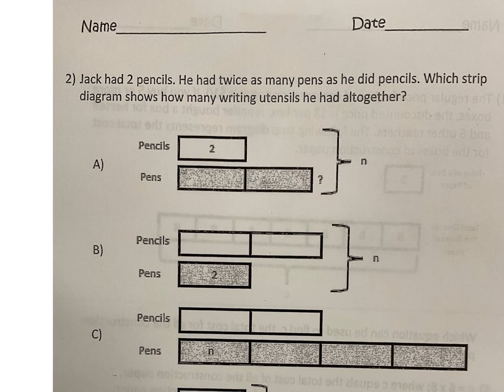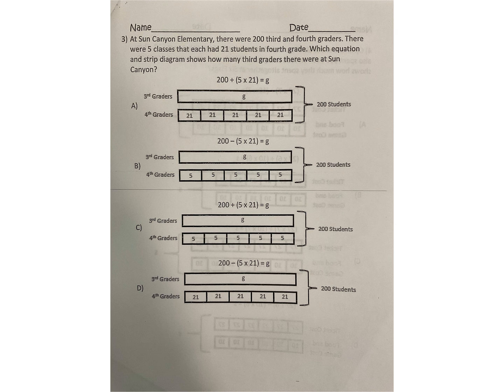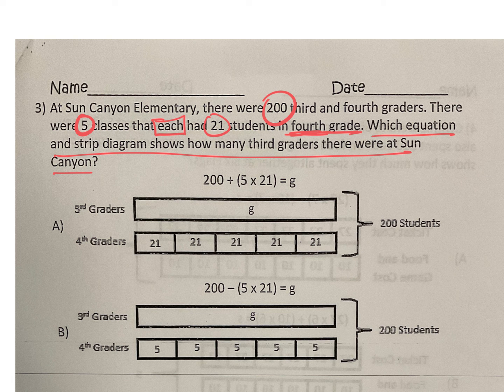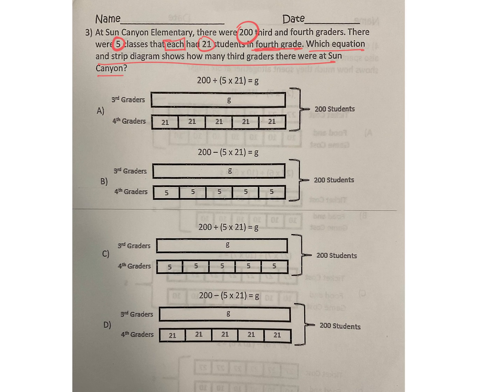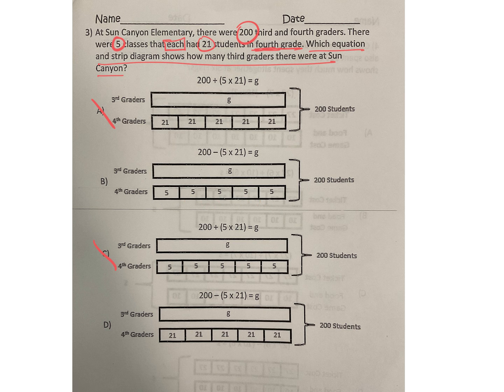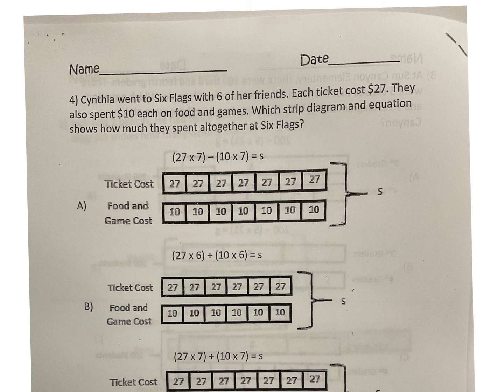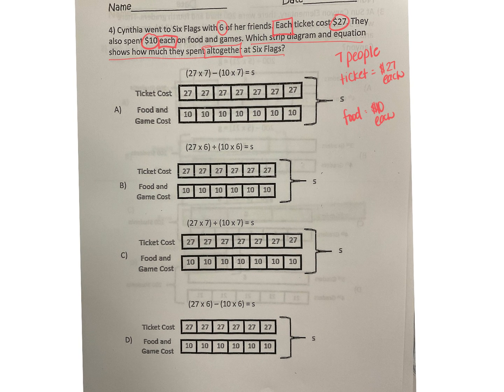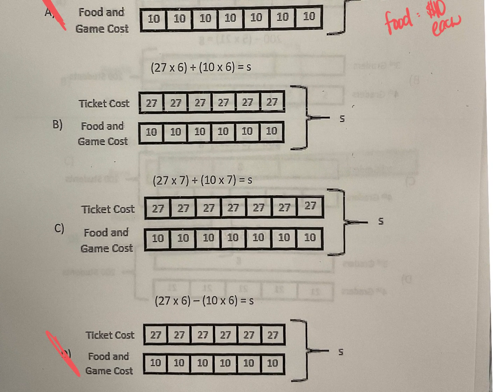Multiplication Strip Diagrams